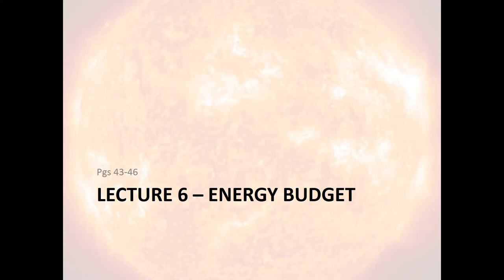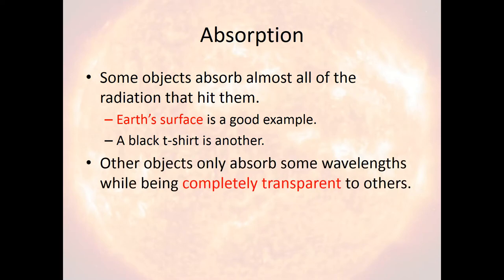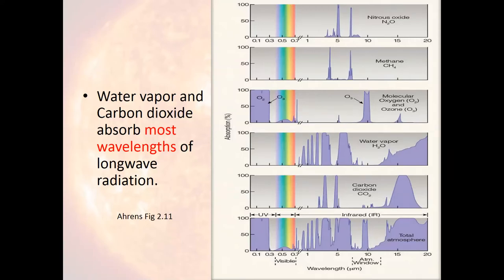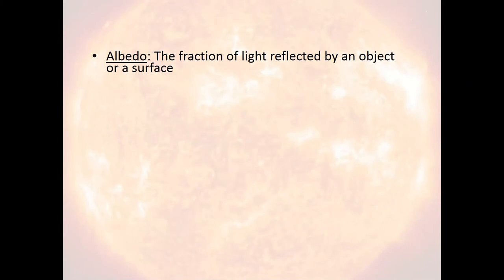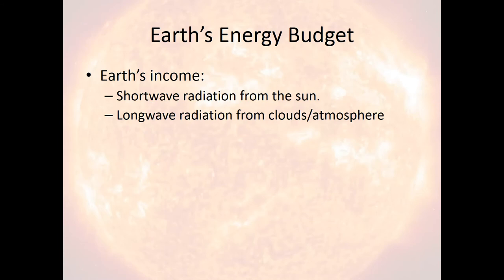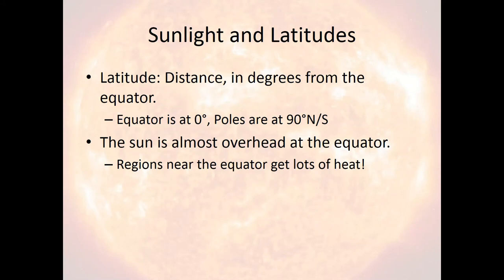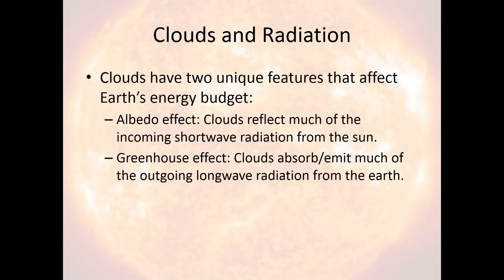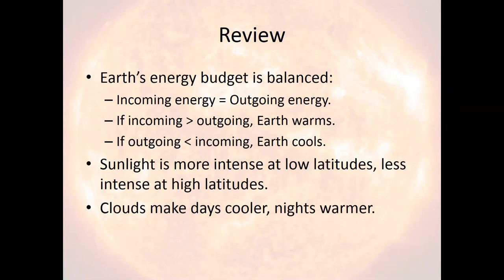Met 10 Lecture 6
Lecture 6: Earth's energy budget.